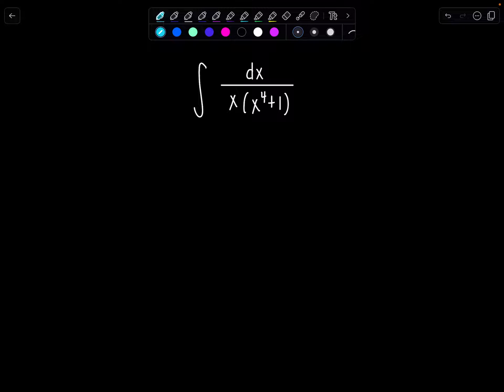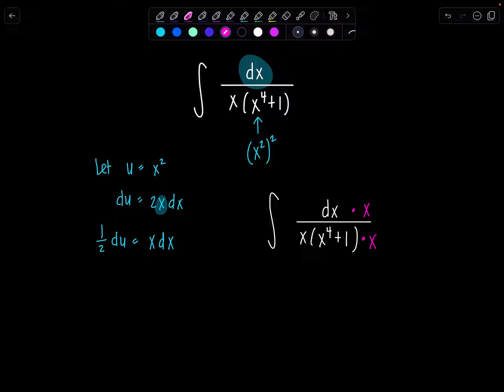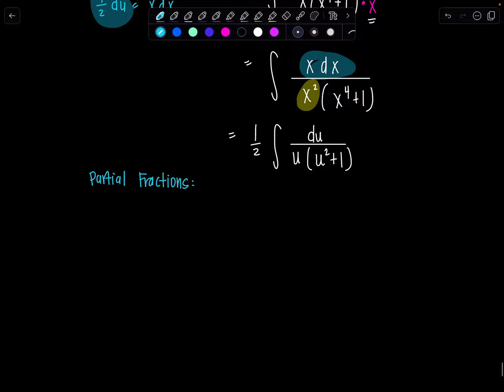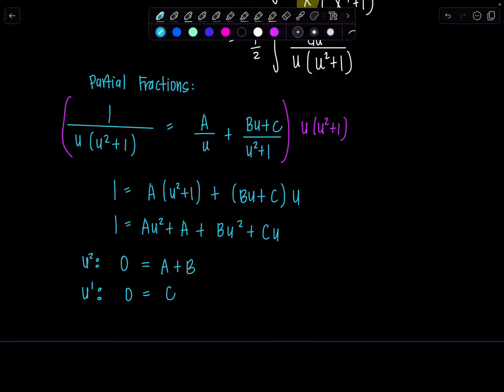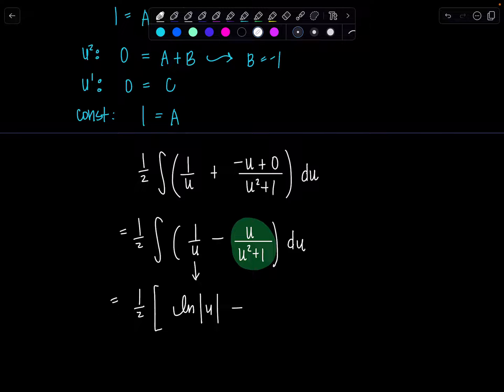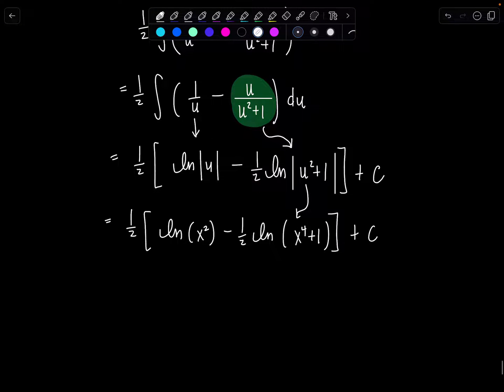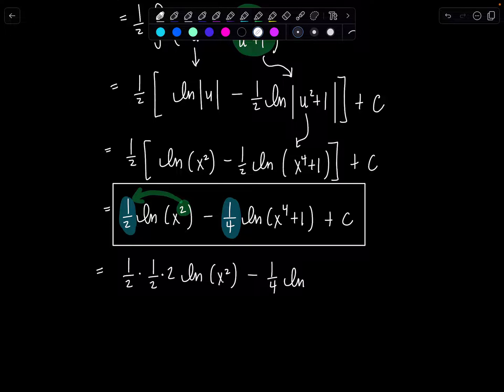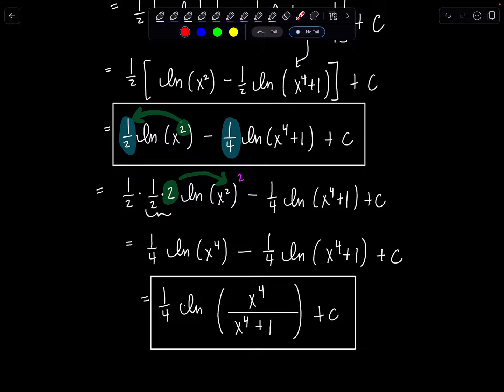Integral of the Day 4.2.24 | Calculus 2 | Math with Professor V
Here's a fun integral that I enjoyed solving and recording for you all--hope that you like it just as much. How far would you choose to simplify your final answer?

xoxo,
Professor V

I'm also an Amazon influencer, so feel free to support and shop: